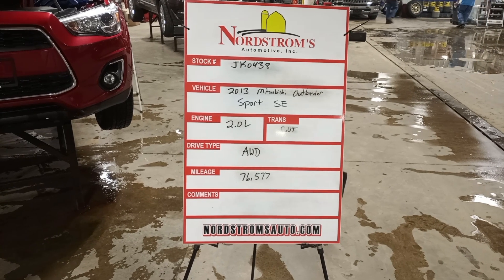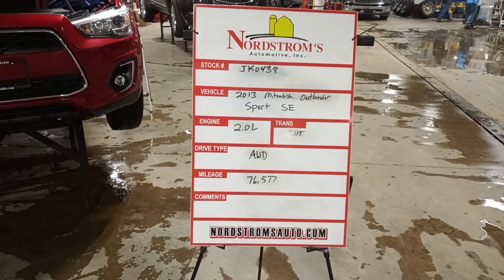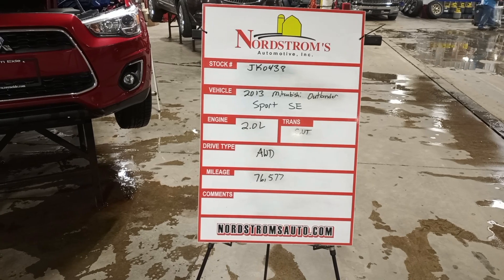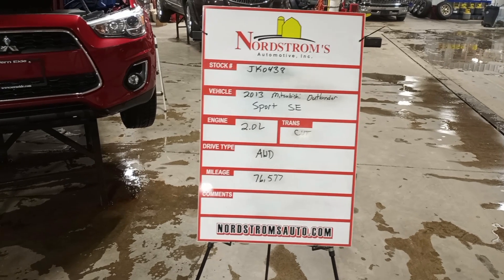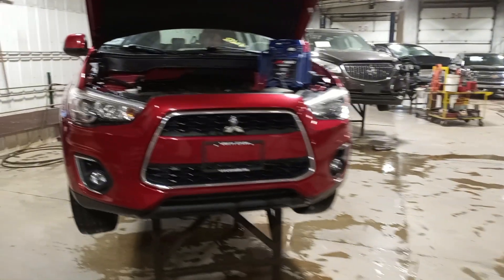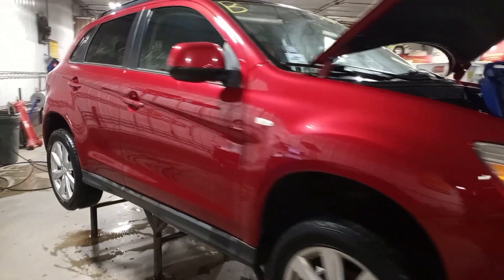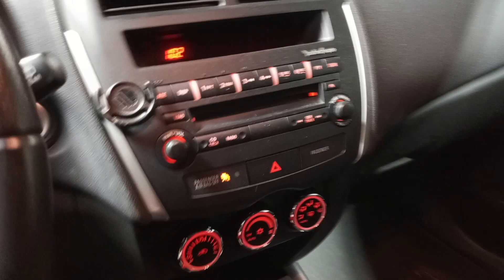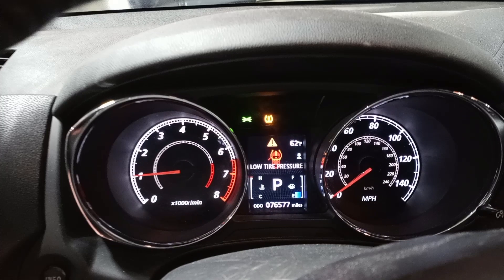PARTS FOR 2013 MITSUBISHI OUTLANDER SPORT SE JK0438